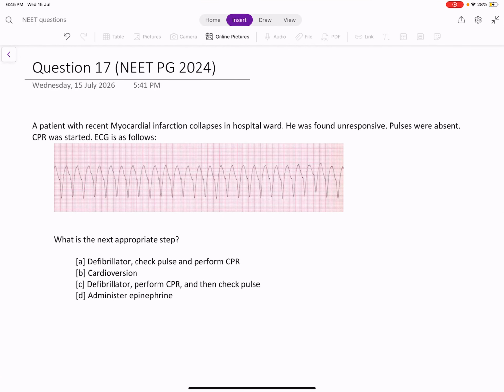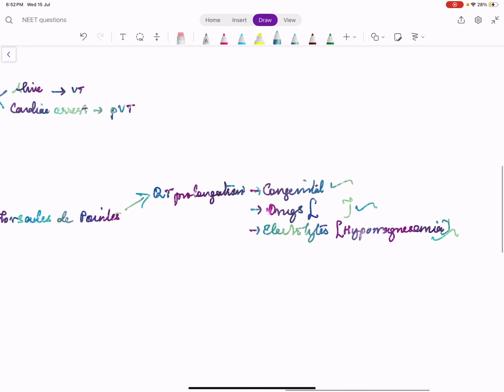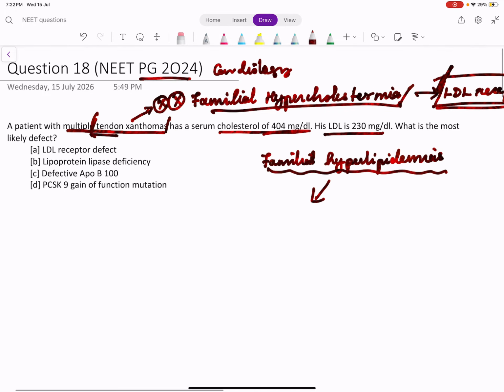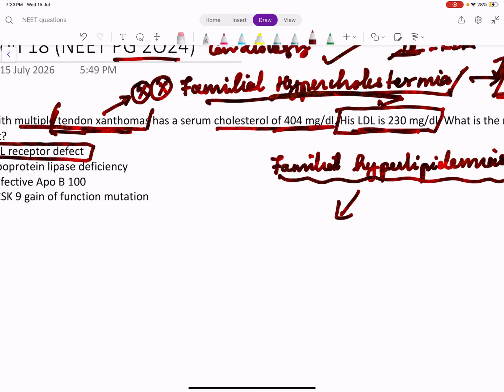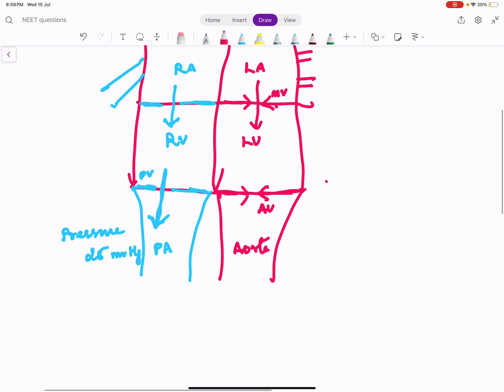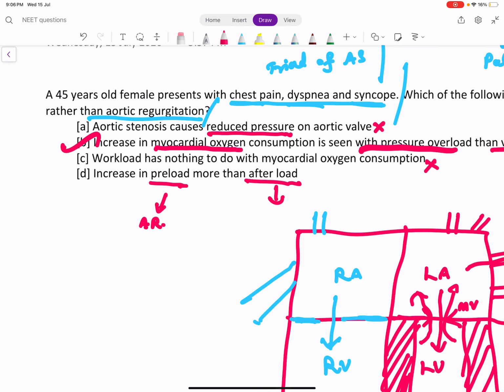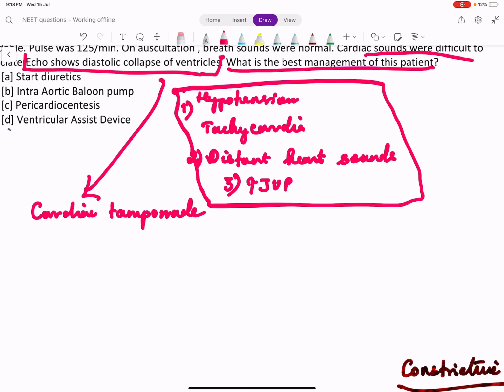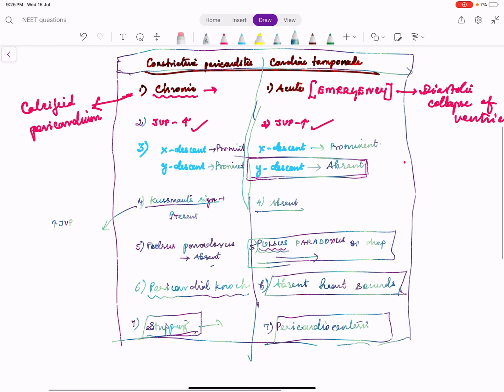Previous Year NEET PG Questions (PYNQ) - Medicine Questions 17 to 21 compilation (2024 Cardiology)